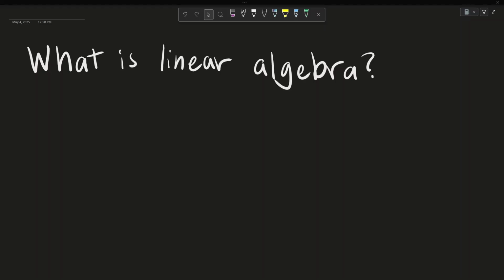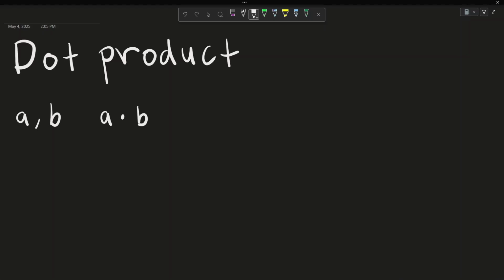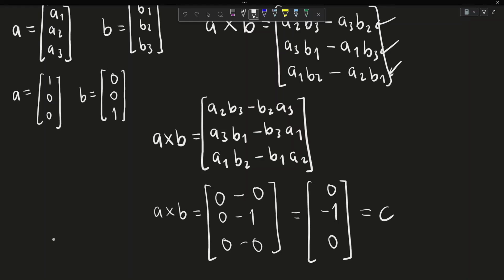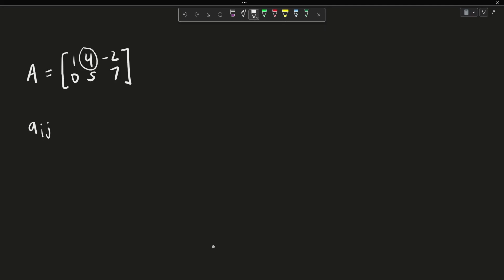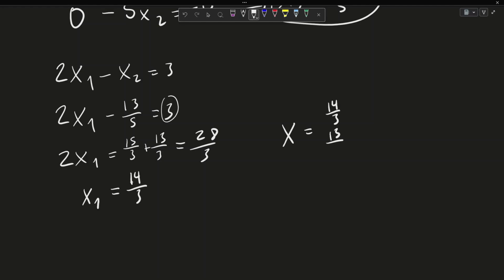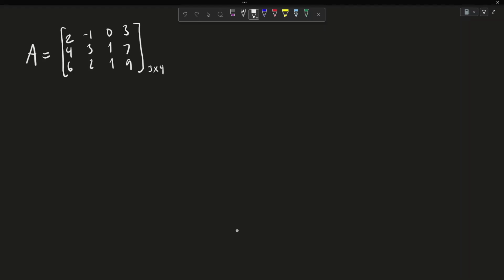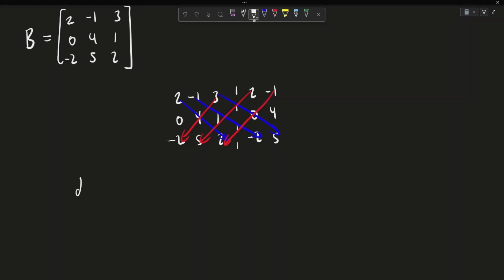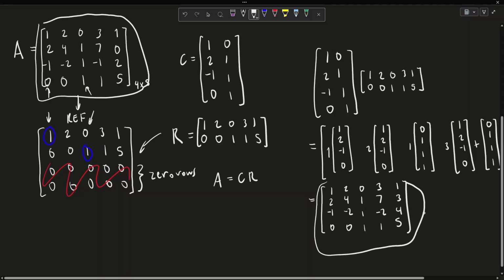Linear Algebra Crash Course | Complete 3-Hour Visual Guide for Beginners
This is the complete beginner’s guide to linear algebra—a 3-hour compilation of the full video series designed to take you from vectors and matrices all the way to matrix rank, inverses, and factorizations.

Every topic is taught visually, intuitively, and step-by-step, making it perfect for:
• College and high school students
• Engineers and physicists refreshing core concepts
• Self-learners in computer science and machine learning

✅ Topics Covered:
• Vectors & Vector Operations
• Dot Product, Cross Product, Projections
• Lines & Planes in 3D
• Matrix Notation, Multiplication, Transposition
• Row Reduction, REF, RREF
• Elementary Matrices & Gaussian Elimination
• Determinants & Properties
• Inverse Matrices
• Rank & A = CR Factorization

⏱️ Timestamps / Chapters:
00:00 Introduction to Linear Algebra
00:55 Vectors 101
12:39 Vector Addition & Scalar Multiplication
24:15 Dot Product
31:45 Projections & Components
43:34 Cross Product
50:18 Lines in 3D
59:18 Planes in 3D
1:06:48 Linear Independence
1:11:40 Matrices & Notation
1:18:59 Matrix Multiplication
1:25:15 Row vs Column Picture of Ax = b
1:38:51 Matrix Transposition
1:42:32 Elementary Matrices
1:57:38 Gaussian Elimination
2:09:38 Reduced Row Echelon Form
2:17:05 Matrix Rank
2:20:45 Determinants (2×2 and 3×3)
2:30:26 Properties of Determinants
2:42:18 Inverse Matrices
2:45:37 A = CR Factorization

🎯 Includes color-coded overlays, animations, geometric interpretations, and intuitive proofs.